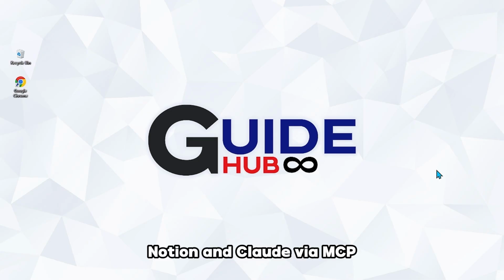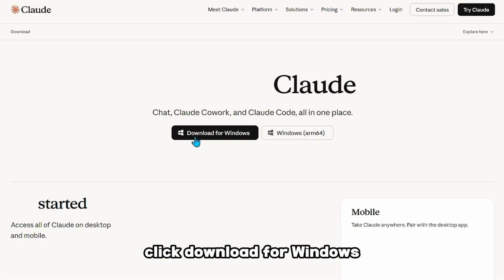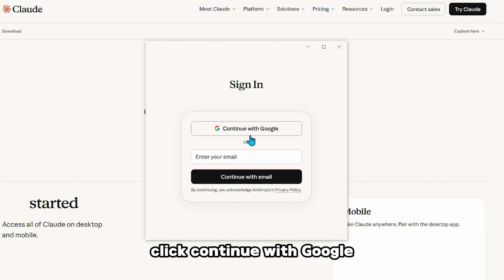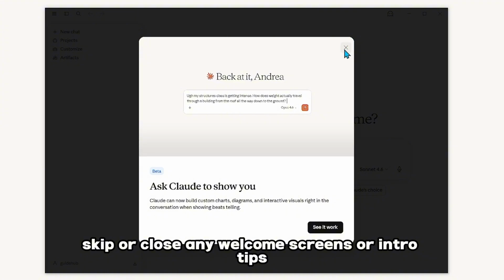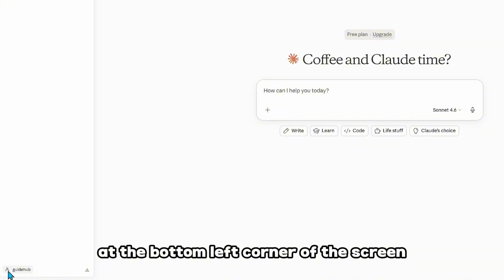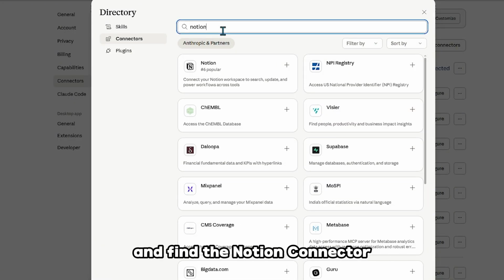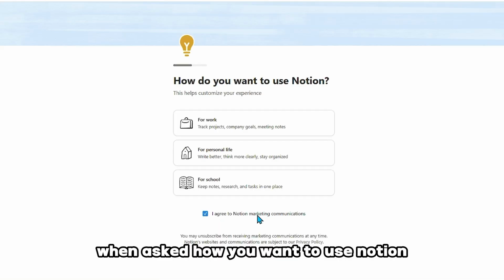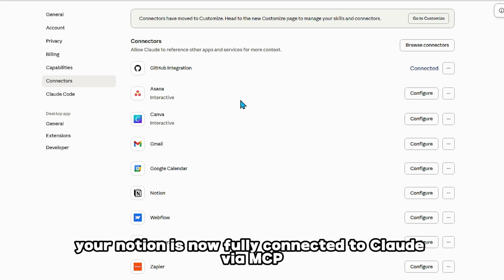Connect Notion And Claude Via MCP (𝟮𝟬𝟮𝟲) | 100% WORKS | NO Yapping, To The Point! | FAST & EASY